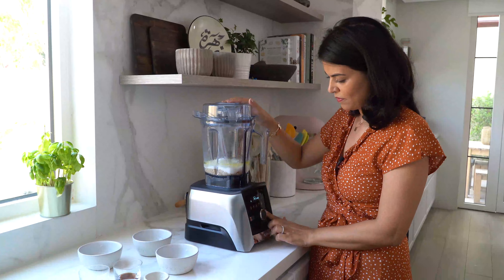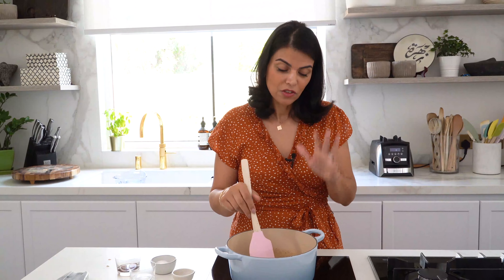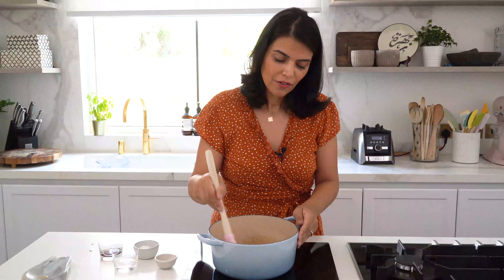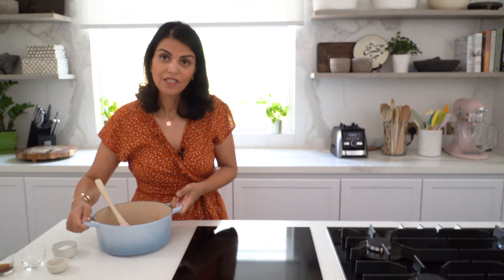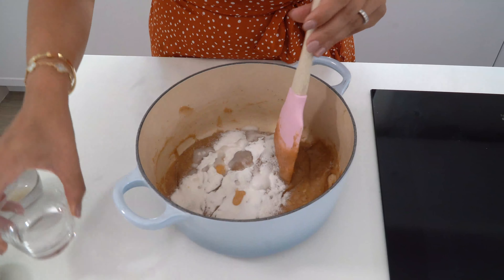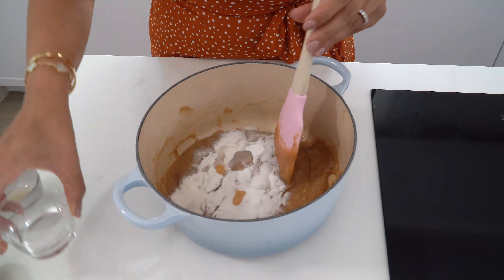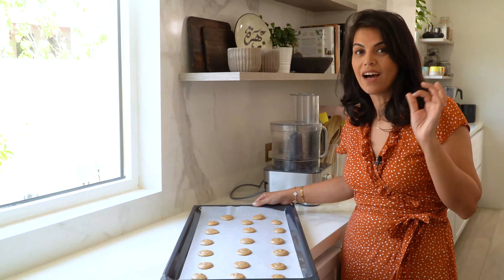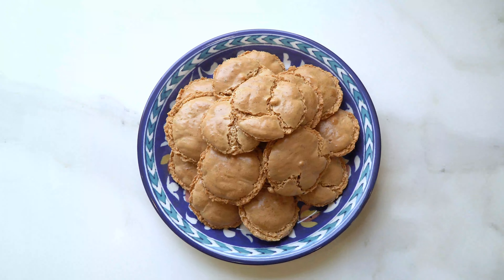Walnut Cookies - A Nostalgic Crispy And Chewy Pastry From The Childhood Days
Walnut Cookies

Ingredients

- 1 cup / 100g  finely ground walnuts
- 1 cup/ 200g sugar
- 3 pieces/ 100g Egg whites
- 1 tbsp./ 10g. rice flour
- 1 tbsp./5  white vinegar
- 1/8 tsp. baking soda
- ¼ tsp. vanilla

In blender, add the ground walnuts, sugar and egg whites; blend until it has a smooth consistent.

Now pour the mixed ingredients into a pot and cook over low heat for 10 to 15 minutes; until the sugar is melted. It in important that you are patient and don’t allow the ingredients to come to a boil, it should be hand warm.

Remove from heat, mix and allow the mixture to cool down.  After 10 minutes, add the rice flour, baking soda, vinegar and vanilla; quickly mix until the ingredients are fully combined. Keep to the side and leave the mixture to come to room temperature

Pre-heat over to 200 ° Celsius, line a baking tray with a silicon mat or wax paper.

Pour the batter into a piping bag.   Cut off the tip of the bag and pipe batter, about 1.5 inches in diameter, onto the baking sheet in rounds, leaving space between the disks. Grease your fingers and smoothen the tips to allow the cookies to have a smooth shape.

Place the baking tray in the oven, reduce the oven temperature to 180 degrees Celsius.  Bake the cookies for 10 minutes.  Remove the oven, allow the cookies to come to room temperature before removing from the tray.